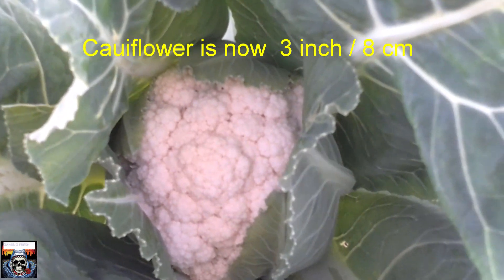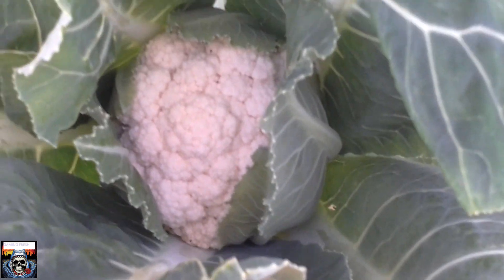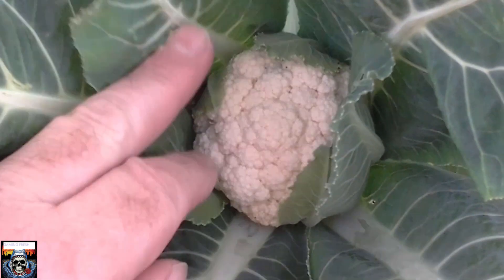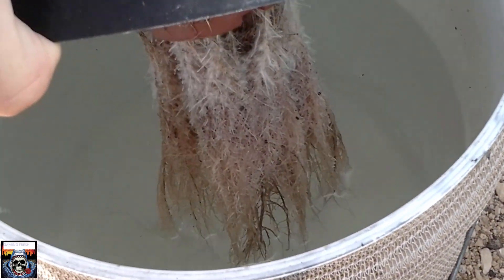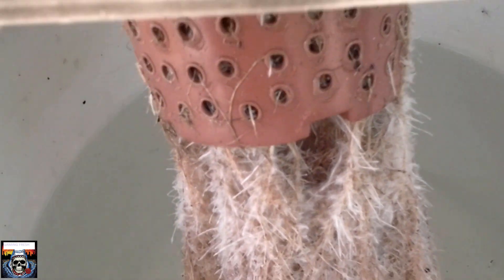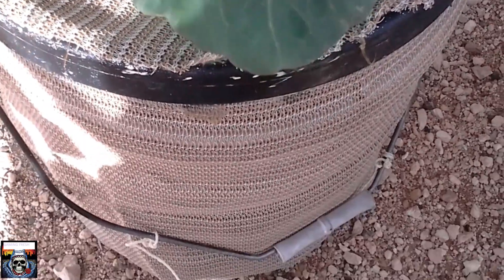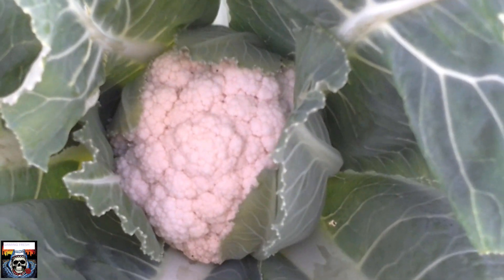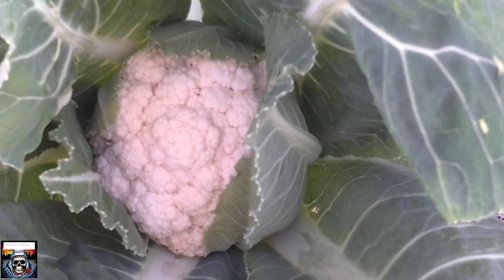hydroponics Will it Kratky Cauliflower week 3 up date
Building inexpensive kratky cauliflower pots
Hydroponic - Will it Kratky? yes it will
learning 2 garden v renting
In this video we talk about hydroponics and how you can grow crops such as cauliflower fast and easy. This gardening method is changing the world and how they grey plants and vegetables.